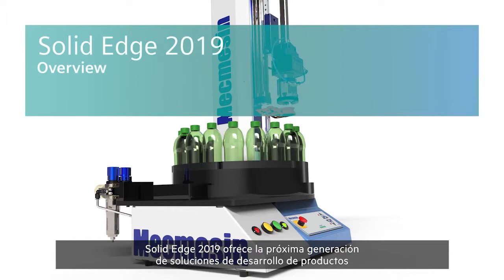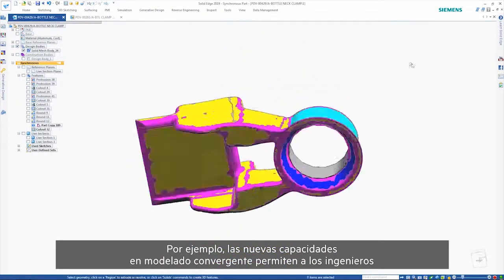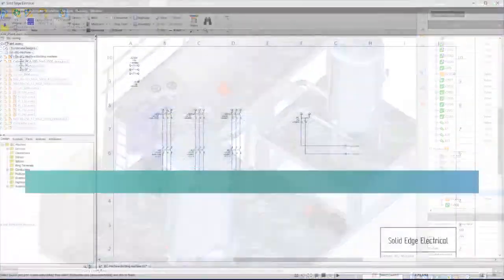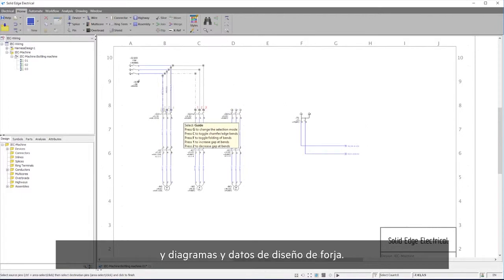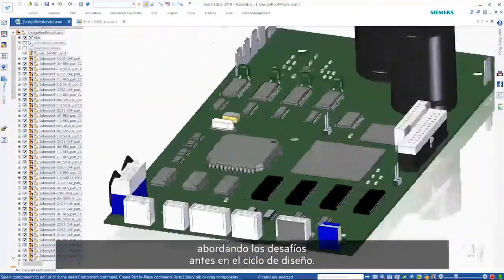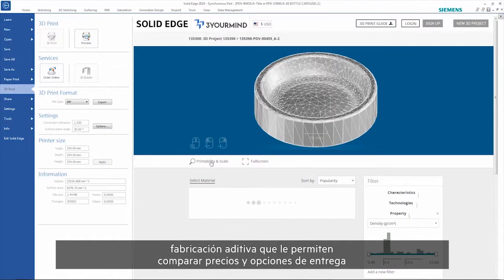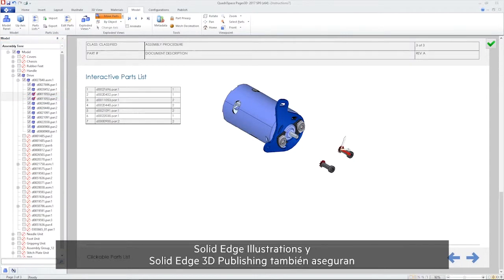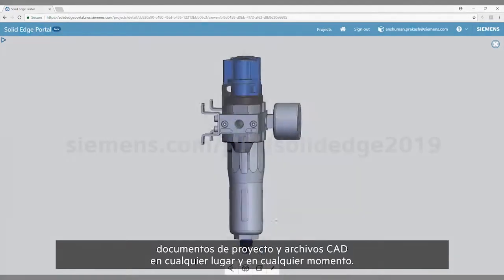Solid Edge 2019 - Portafolio completo de herramientas de Diseño CAD 3D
Solid Edge 2019 de Siemens desarrolla productos de última generación para los ingenieros de hoy en día. El software incluye inmejorables diseños mecánicos, eléctricos y de la placa de circuito impreso, análisis de simulación totalmente integrados y las herramientas más modernas para la fabricación aditiva y sustractiva.

Además, incluye también la gestión de datos escalables, nuevas funciones para la gestión de requisitos y una colaboración de proyectos basada en la nube segura y gratuita.

· Diseño mecánico
· Diseño eléctrico
· Simulación
· Fabricación
· Publicaciones técnicas
· Gestión de datos
· Portal de Solid Edge